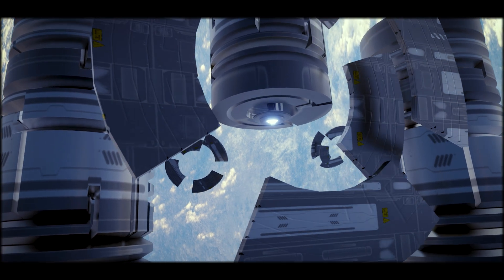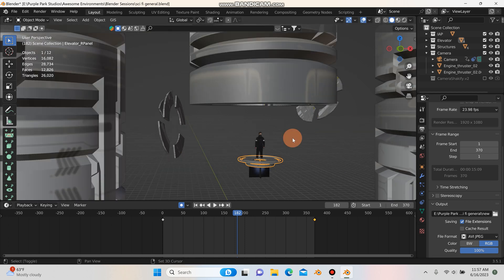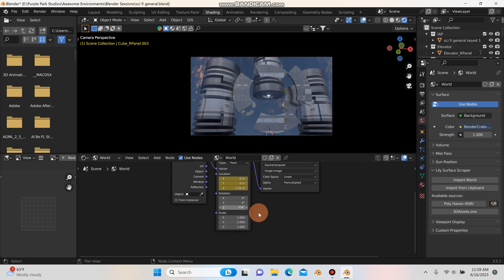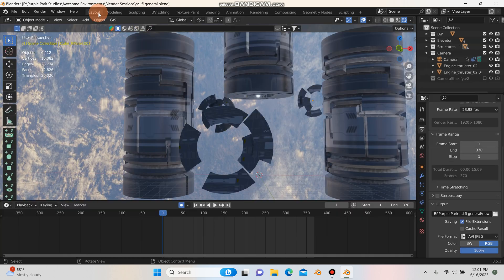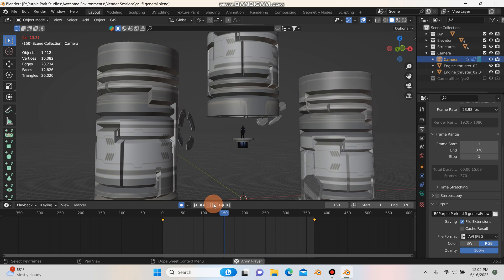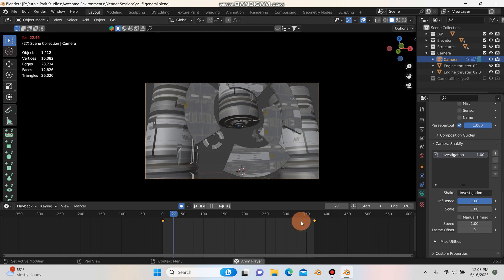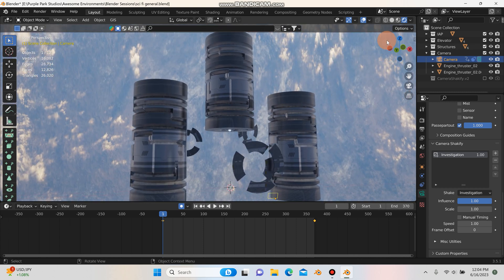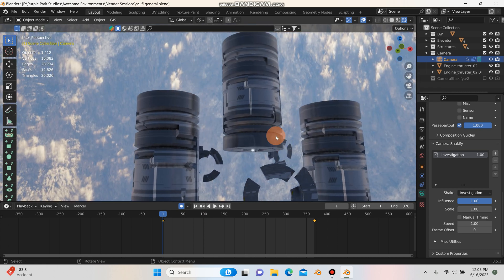Tips for Green Screen + Blender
Watch until the end for valuable tips when working with green screen footage in Blender!

Camera Addon Used: Shakify by Ian Hubert and Nathan Vegdahl